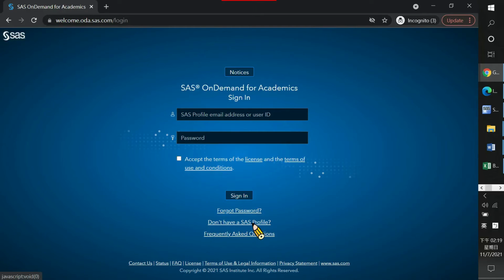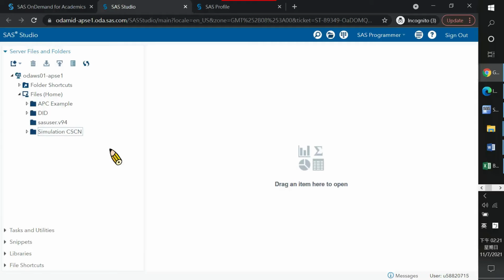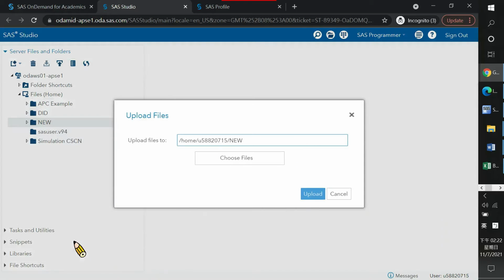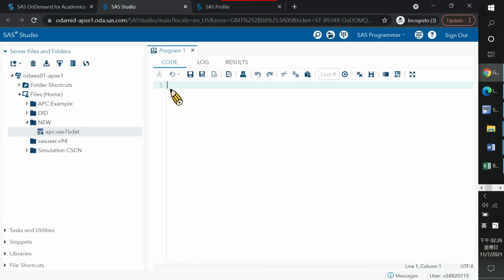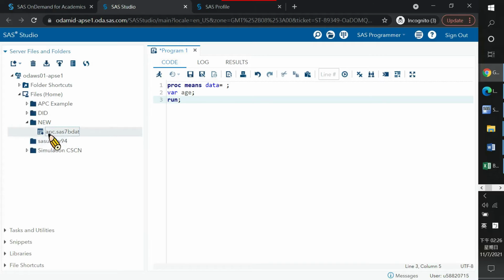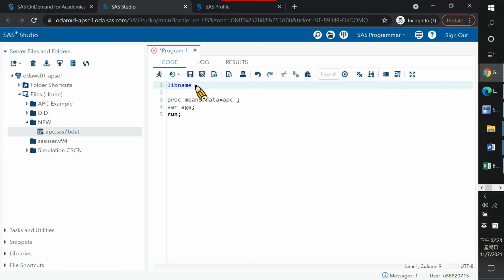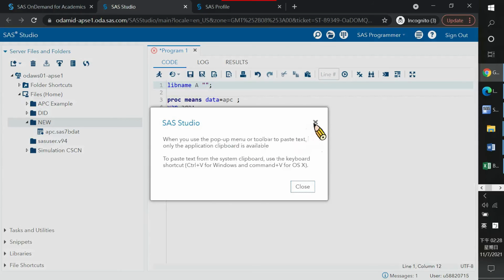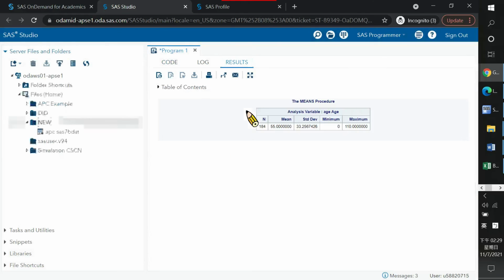Day 1 Session 1 Software introduction and installation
Dr. Hsin-Jen Chen

Professor, Institute of Hospital and Healthcare Administration, NYCU
Director, International Health Program, NYCU
Vice Dean, School of Medicine, NYCU